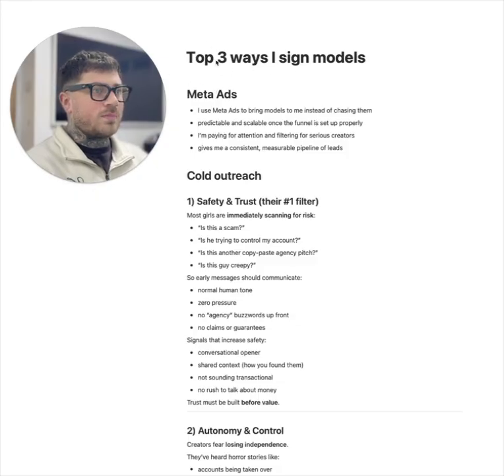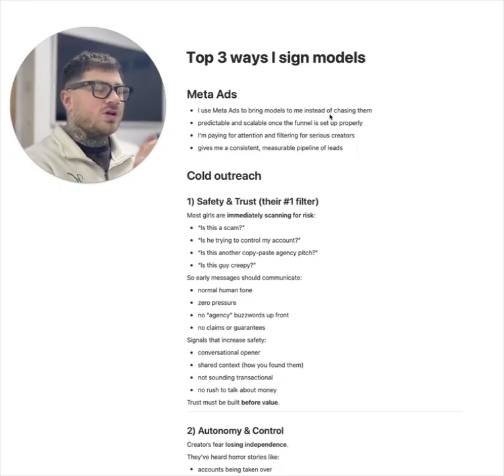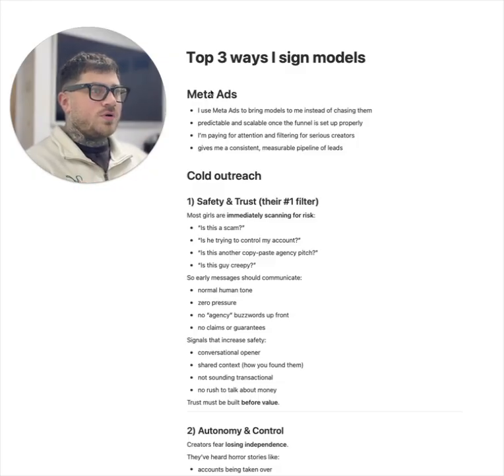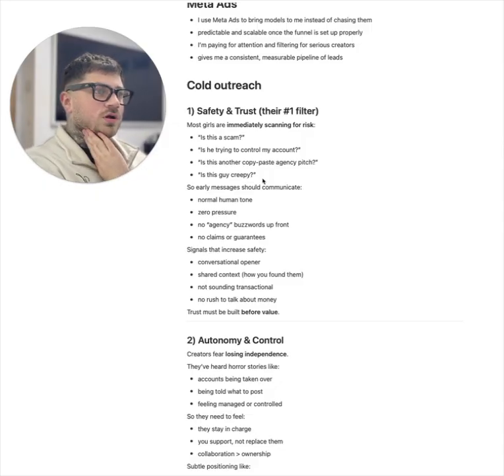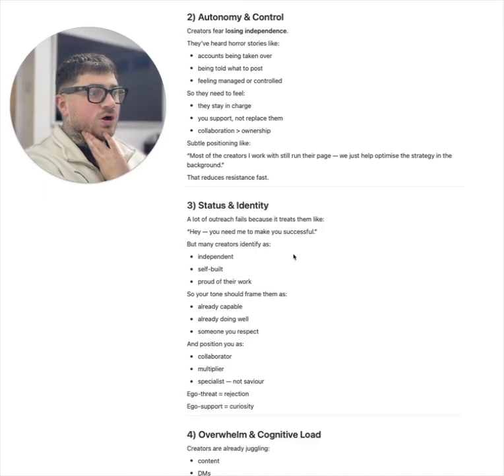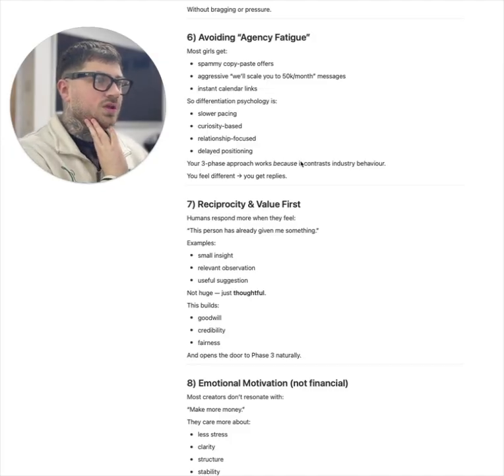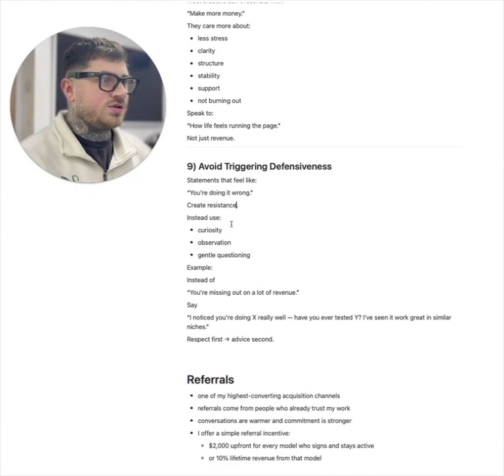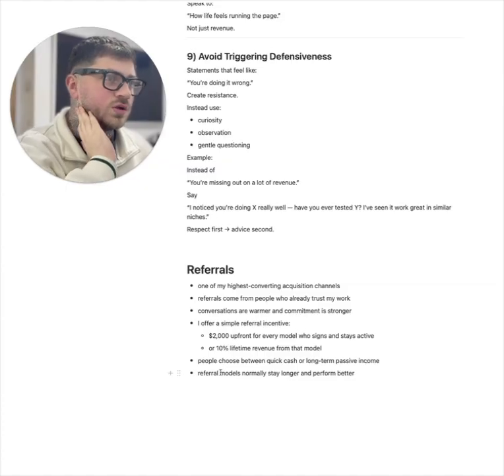Top 3 Ways to Sign Models for Your OFM Agency (What Actually Works in 2026)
In this video I break down the top 3 most effective ways to sign models for your OFM agency, based on real-world outreach, testing and working with creators — not theory or recycled advice.
Most new agencies struggle to sign models because they rely on spam outreach, poor positioning or random messages that don’t build trust. In this video I explain the methods that actually work long-term, and why creators choose to sign with certain agencies over others.
I cover:
the best outreach channels for signing models
why relationship-based outreach beats spam
how referrals and creator networks really work
why brand positioning matters more than message volume
what creators look for before agreeing to a call
mistakes that instantly kill trust in DMs
If you’re building or scaling an OFM agency and struggling to sign models, this video will help you understand the process from a strategic perspective instead of guessing your way through it.
sign models OFM, OF agency outreach, how to find models for OFM, onlyfans agency recruiting, how to sign creators, OFM agency growth, model outreach strategy